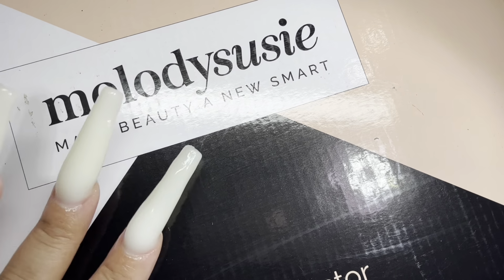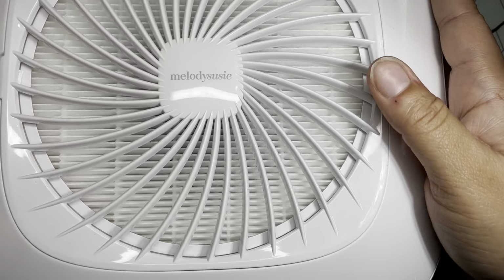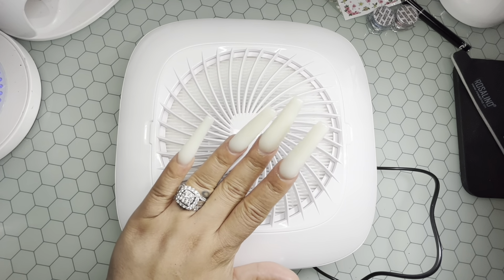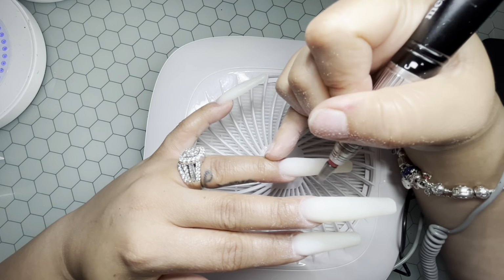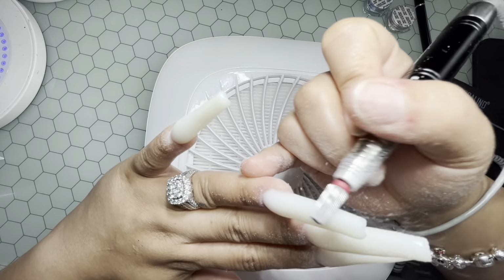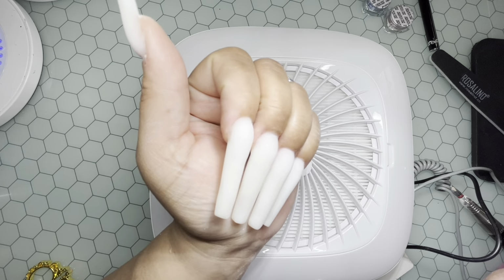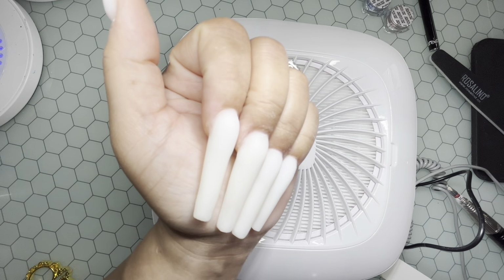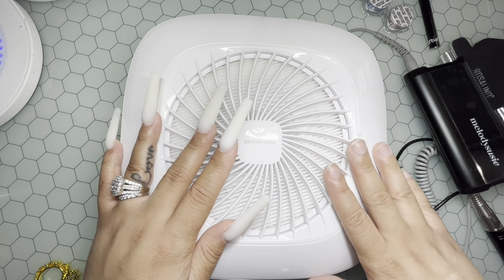MelodySusie | Nail Dust Collector | ASMR 🙌🏼💅🏽😍🌪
MelodySusie | Nail Dust Collector 🙌🏼💅🏽😍🌪

Thumbs Up!!!

This is my new youtube name change. If you see "BrandNewRed7" that is my old channel name. I own all rights to all those videos and any previous videos you may see on this channel.